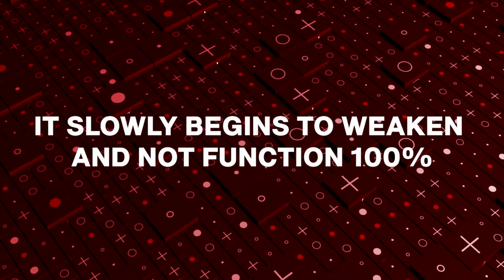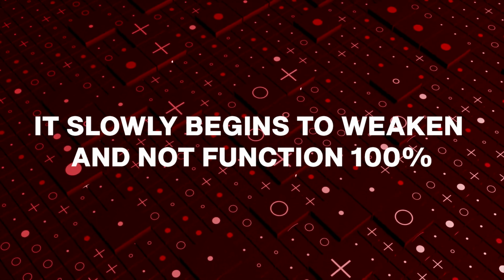What Should I Do When Someone Has a Heart Attack? | Heart Attack First Aid Treatment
What Should I Do When Someone Has a Heart Attack?

Hey guys and welcome back to the channel! In this video, we're going to be talking about how to handle a heart attack. Learn about how to recognize when you or someone close to you is suffering from a heart attack vs a cardiac arrest, and what to do in that emergency situation with regard to first aid treatment.

OUR ADDRESS:
587 Bethlehem Pike, #400
Montgomeryville, PA 18936
United States

⏱️TIMESTAMPS⏱️
0:00 Intro
0:06 Heart Attack vs Cardiac Arrest
1:29 What Should I Do When Someone Has a Heart Attack?
2:19 Like and Subscribe!